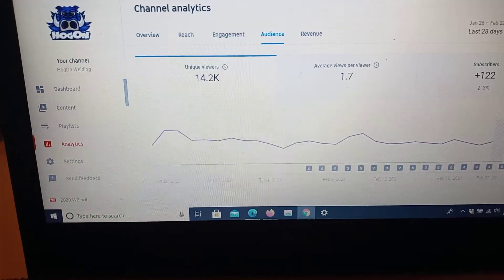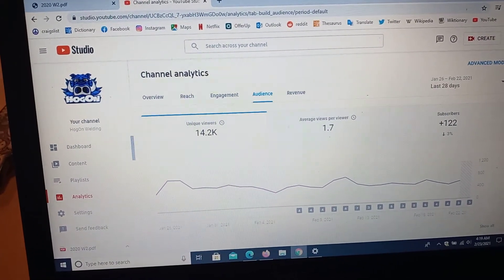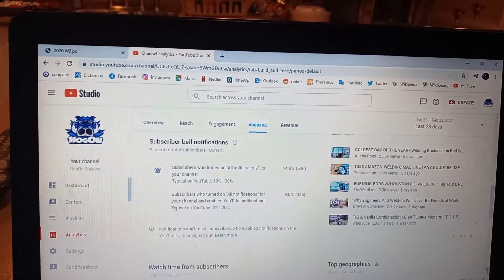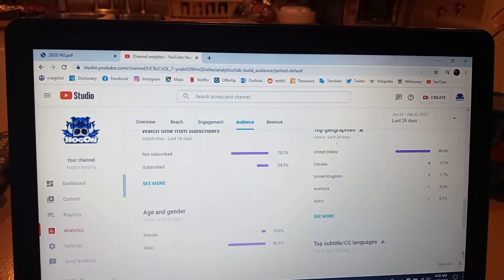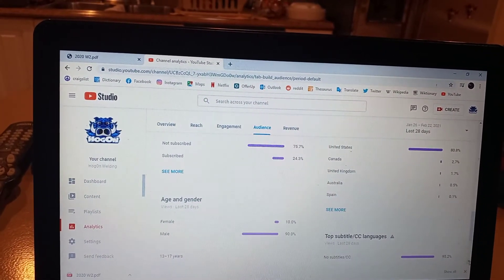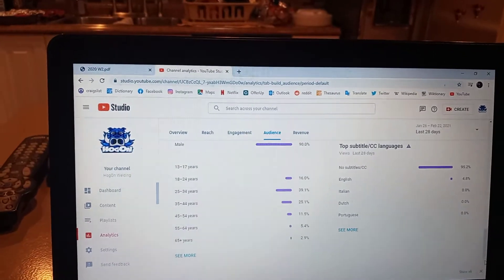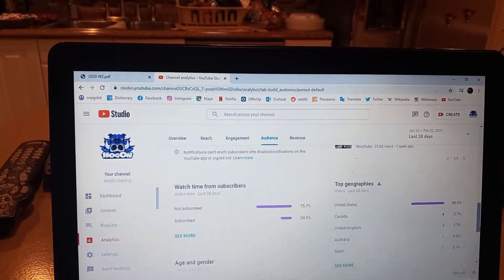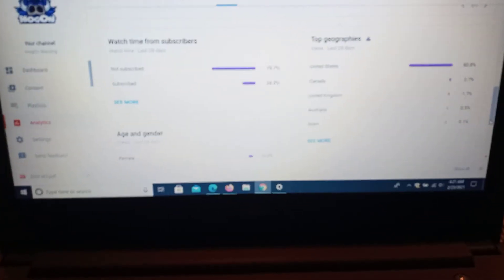How To learn from your Analytics